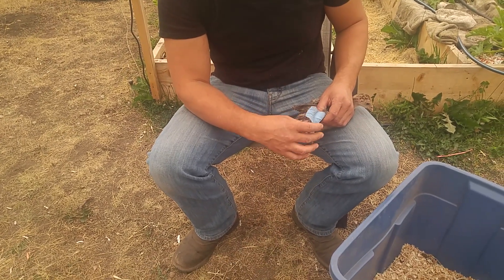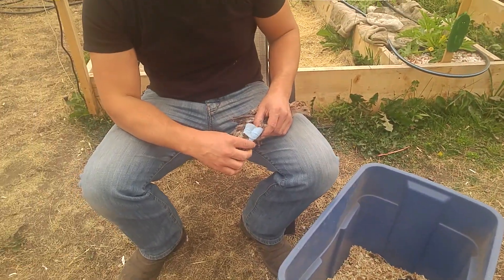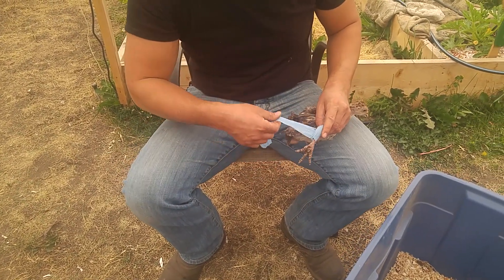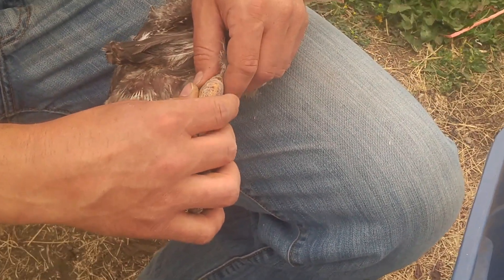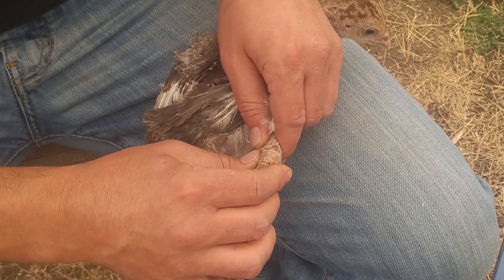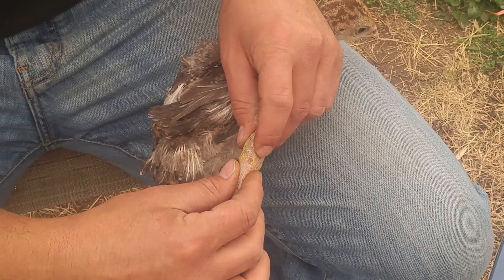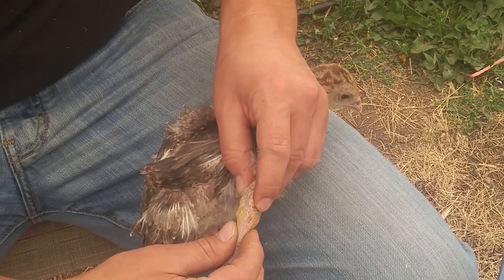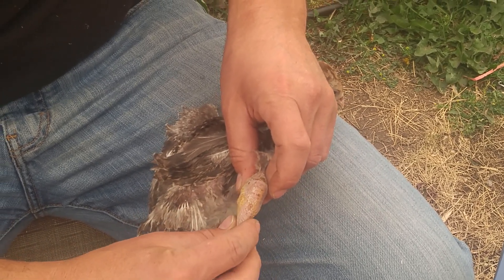Fixing a Slipped Tendon on a Baby Turkey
Slipped tendon/perosis/achilles

We purchased these guys from a big hatchery and most of them ended up with slipped tendons. Possible cause is poor genetics - the bones are not growing properly to hold the tendons in place.